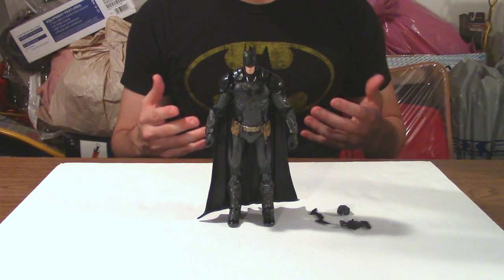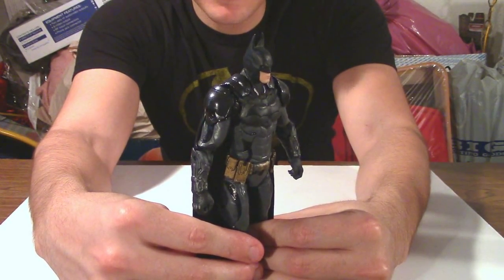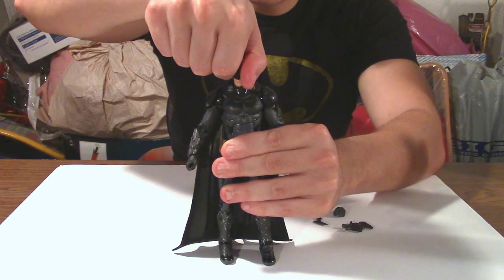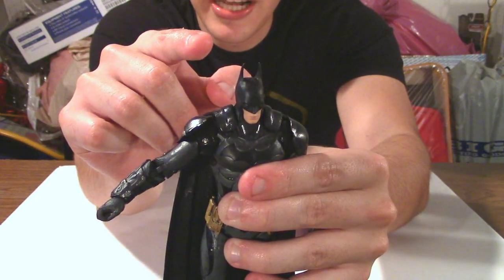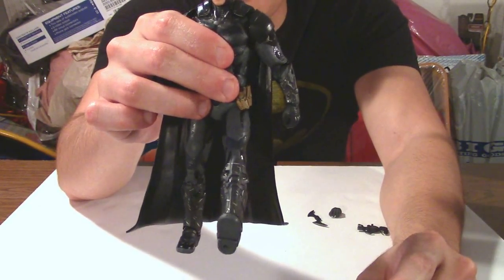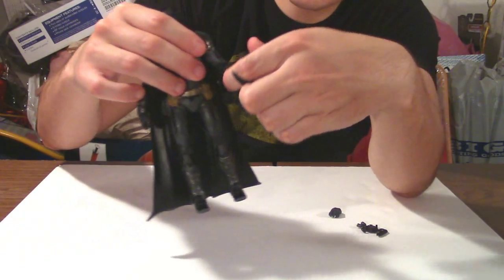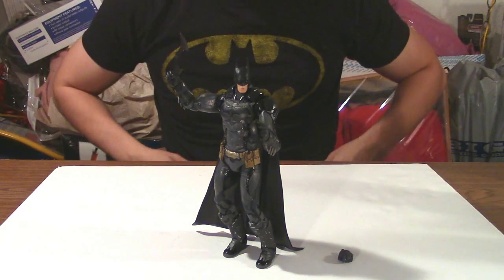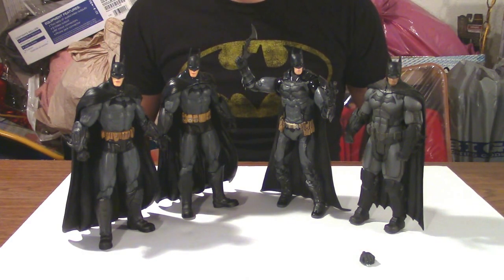Batman: Arkham Knight DC Collectibles Batman Figure Review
Always prepared.